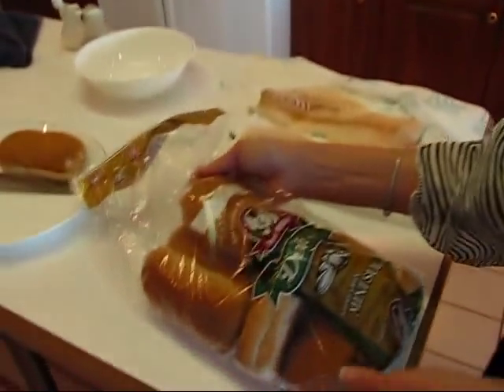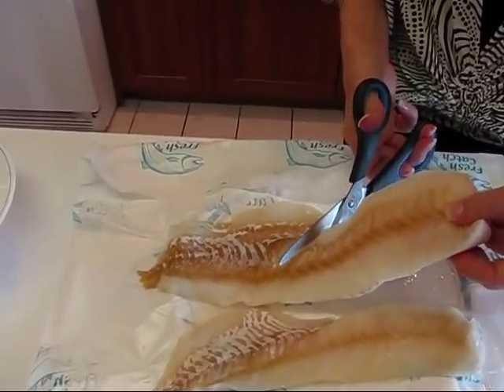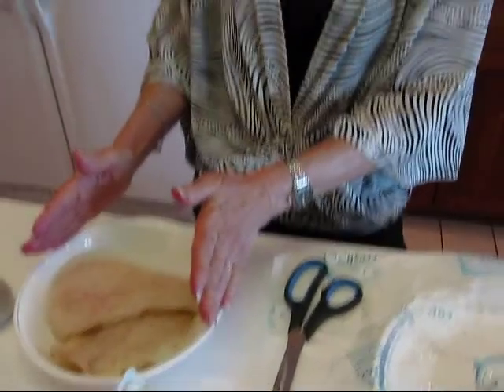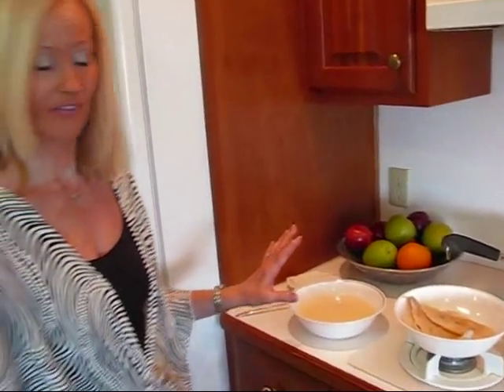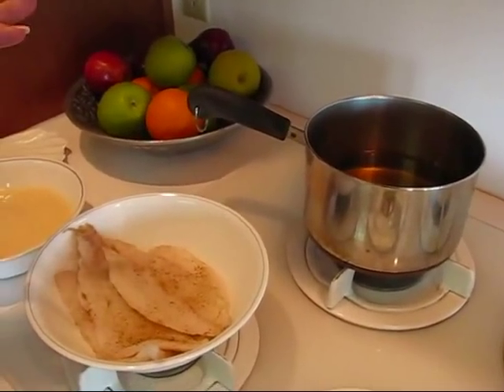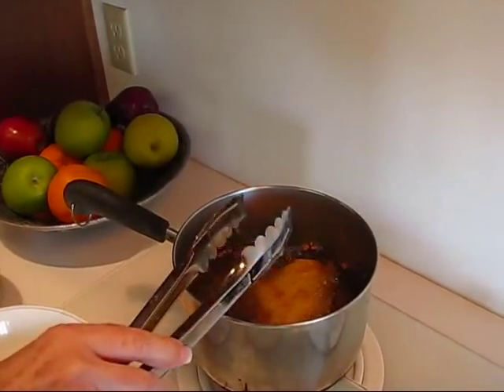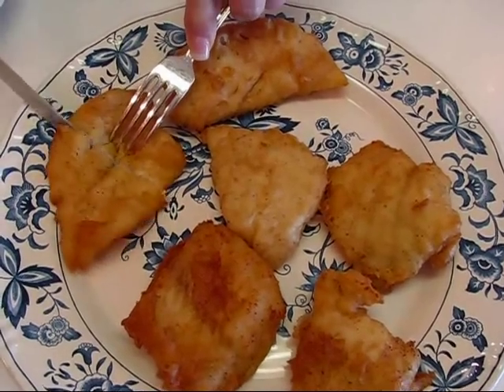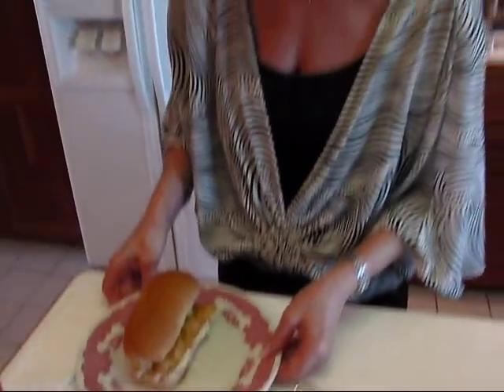Betty's Batter-Dipped Fish Poor Boy Sandwiches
Betty demonstrates how to make Batter-Dipped Fish Poor Boy Sandwiches (using Tarragon-Chive Sandwich Spread.)  This is a delicious and fun sandwich to make!

Batter-Dipped Fish Poor Boy Sandwiches

1 recipe of Tarragon-Chive Sandwich Spread (from Betty's Kitchen—ingredients are listed below)
1 recipe of Deep Fry Batter (from Betty's Kitchen—Betty's Batter-Dipped Fried Chicken Nuggets—ingredients are listed below)
1 pound (or more) uncooked fresh cod fish fillets
peanut oil for deep-frying
submarine-style sandwich buns, as needed
fresh washed lettuce leaves

Ingredients for Tarragon-Chive Sandwich Spread:

1 cup mayonnaise
3 tablespoons lemon juice
1 tablespoon Dijon mustard
1 tablespoon sweet pickle relish
½ teaspoon hot sauce
1 teaspoon chopped fresh chives (or 1/3 teaspoon dried chives)
1 teaspoon chopped fresh tarragon (or 1/3 teaspoon dried tarragon)

Ingredients for Deep-Fry Batter:

1 teaspoon active dry yeast
¼ cup lukewarm water (105 to 115 degrees F)
¾ cup water
1 egg, well-beaten
1 cup all-purpose flour
½ teaspoon salt

Mix together Tarragon-Chive Sandwich Spread.  Cover with plastic wrap and refrigerate until needed.  Mix together Deep-Fry Batter in a blender, as instructed.  Pour it into a bowl, and let it sit at room temperature for 1 hour to let the yeast rise.  Cut cod fish fillets into sandwich-size portions.  Salt and pepper fish to taste.  Place in a bowl, cover with plastic wrap, and refrigerate until ready to fry.  You may let the fish sit at room temperature for about 10 minutes before coating and frying.  When you are ready to fry your cod fish fillets, bring 1-inch of peanut oil to 350 degrees in a deep heavy pot.  Use tongs to deep one fish fillet into the Deep-Fry batter.  Let any excess batter drip off before placing the fillet into hot oil.  Place the fillet in the hot oil and release it.  Continue with as many as you wish to fry in any individual batch.  The fillets will naturally rise to the top of the oil in about 4 minutes.  You may use your tongs to turn them to check for brownness on both sides.  When the fish is brown on both sides, use tongs to remove it from the hot oil.  Let any excess oil drip back into the pot and place the fillet on paper toweling to drain.  Continue with remaining cod fillets, until all are battered, fried, and drained.  Now, assemble your poorboy sandwich.  For each sandwich, cut the submarine-type bun all the way through.  Spread the cut side of the bottom half-bun with Tarragon-Chive Sandwich Spread.  Place a hot batter-dipped deep-fried cod fish fillet on top of the sandwich spread.  Place a fresh lettuce leaf on top of the fish fillet and cover with the top of the submarine-type bun.  Serve immediately!  YUM!!!  --Betty